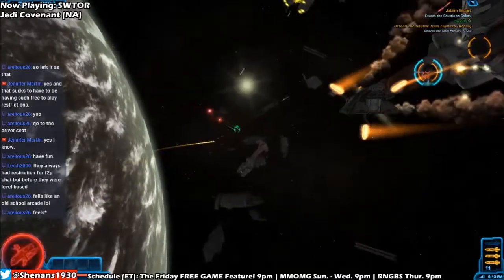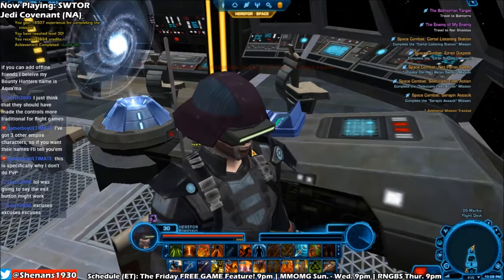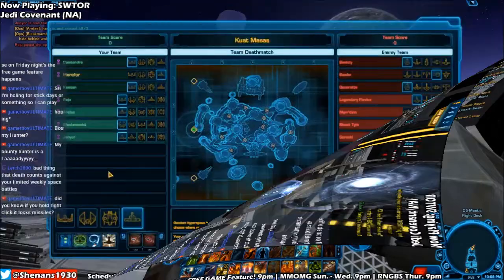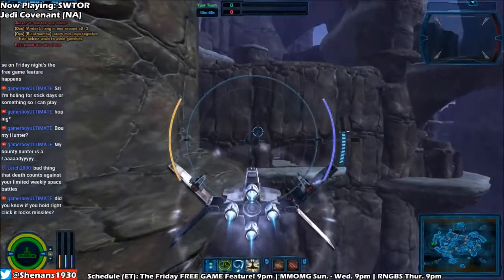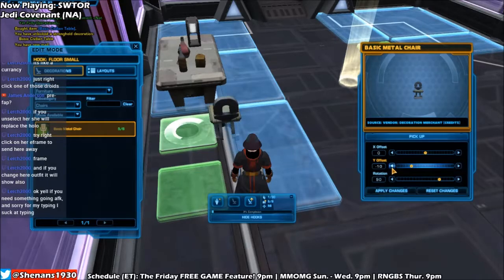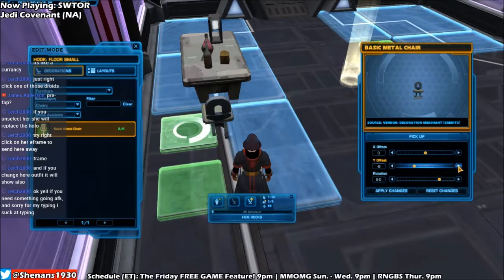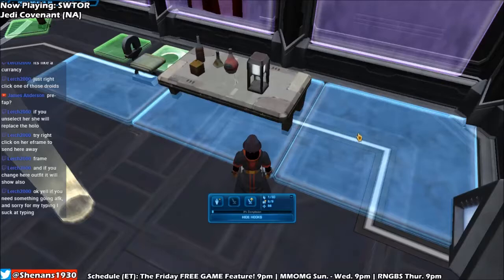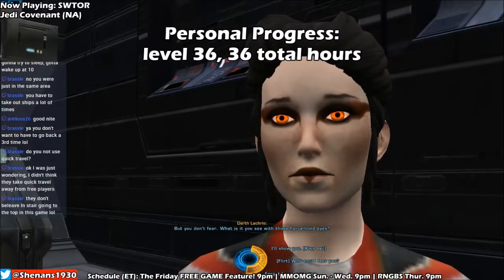SWTOR - Week 3: Romancing The Sith - MMOMG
This week I check out Strongholds, space missions, Galactic Starfighter and Darth Lachris' private quarters... if you catch my drift! SWTOR is free to play

I sell Perler pixel art on Etsy (custom orders encouraged)!

"Crusade", "End of the Era", "Evil March"